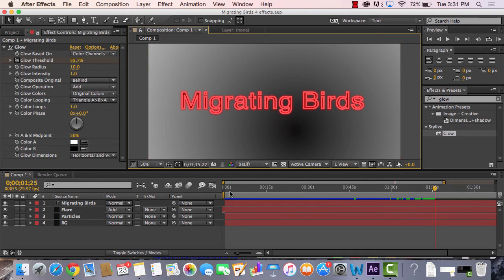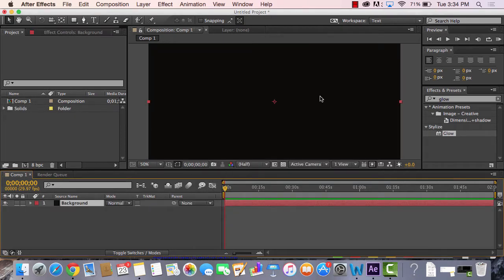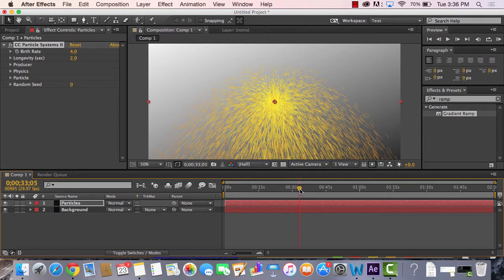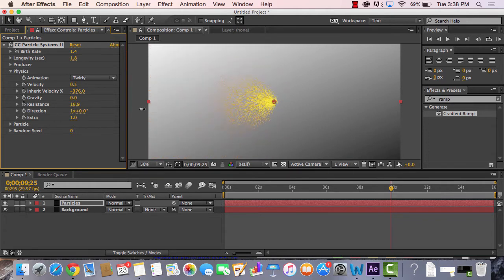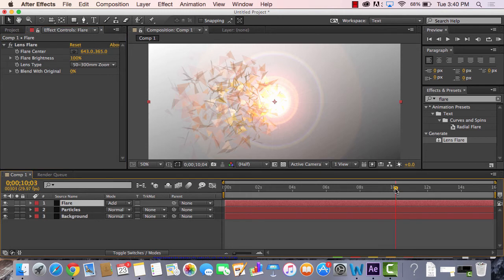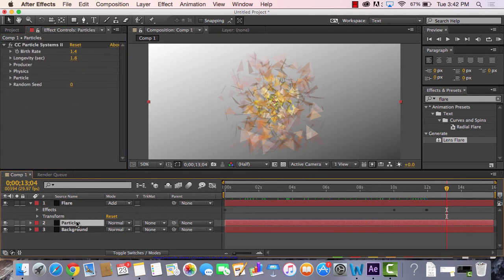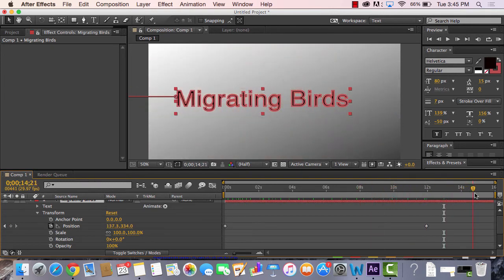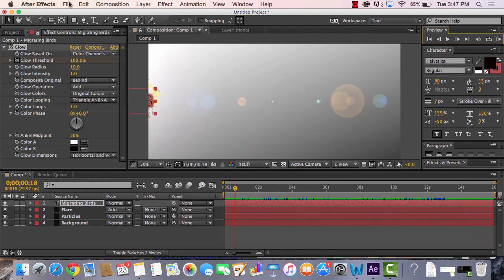Special Effects in After Effects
Ramp, Glow, Particles System, Flare effects, After Effects